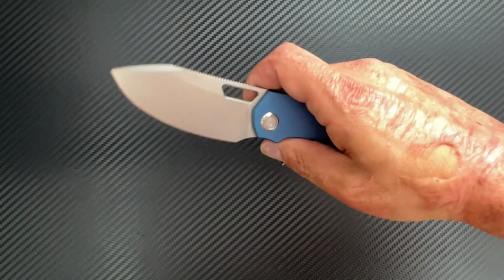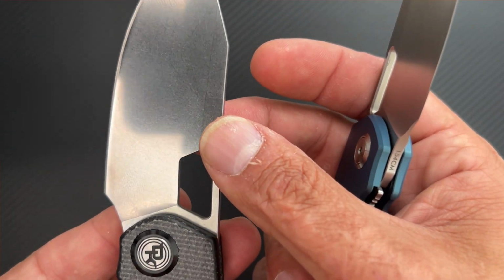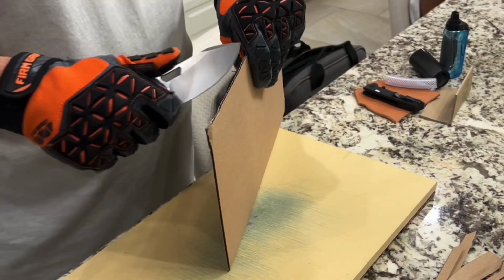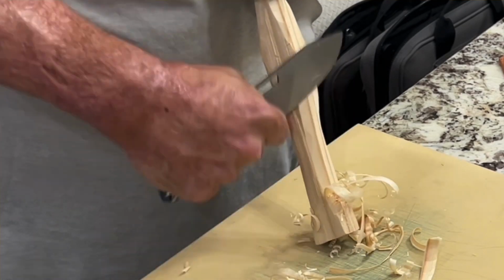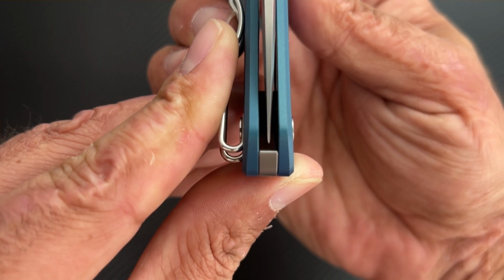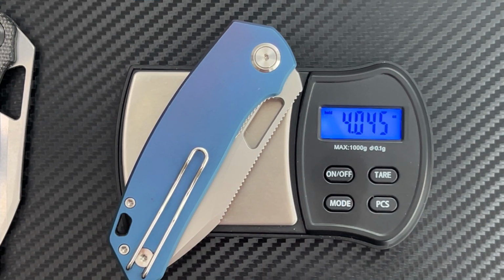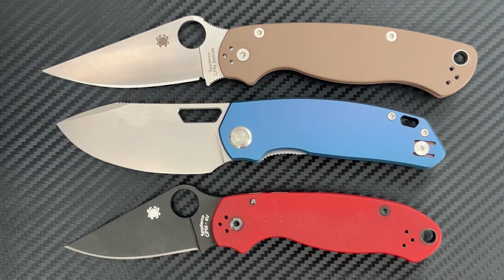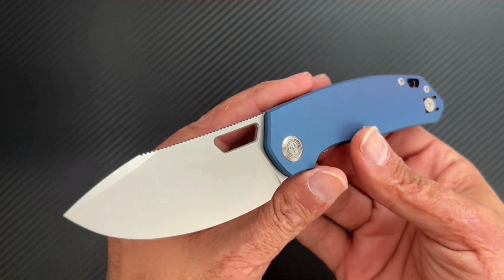YOU DONT WANT TO MISS THIS! Divo Knives Growler V2 Review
YOU DONT WANT TO MISS THIS! Divo Knives Growler V2 Review. Divo Knives has been putting out some great knives lately and it seems like they are always improving. We reviewed the Divo Growler V1 on the channel a while back and I liked it so I wasn’t sure if they could improve it anymore but I was wrong. In this video we take a look at the good, the bad and also do some real world testing to see how it performs and compares to the original version. Are you as excited as I am for the drop?

🔥THE DROP IS 9/7/23 AT 12PM EST TIME🔥